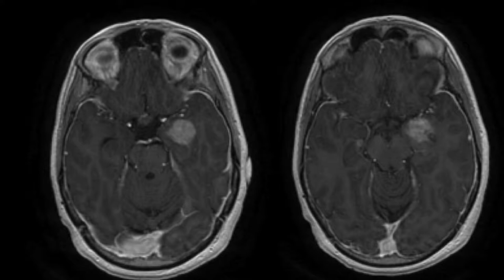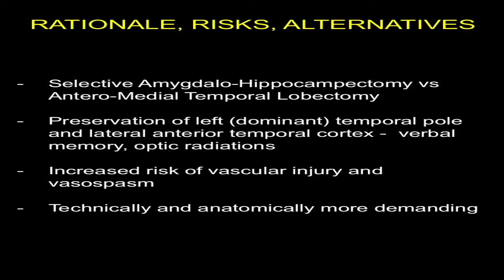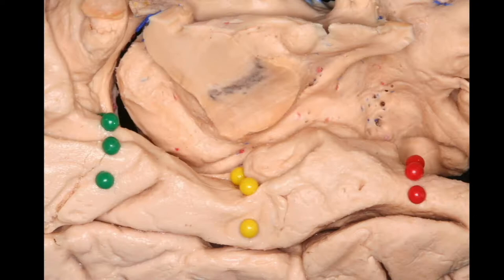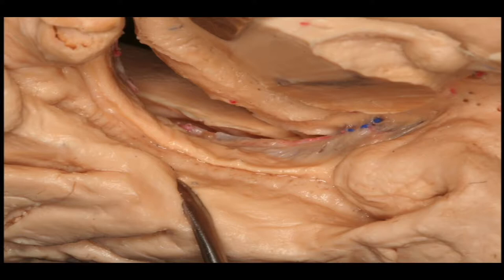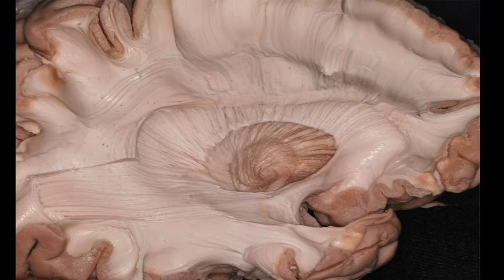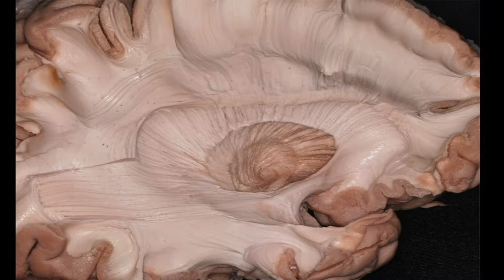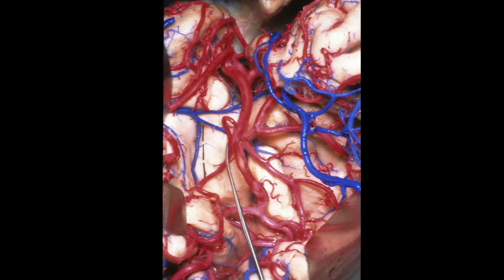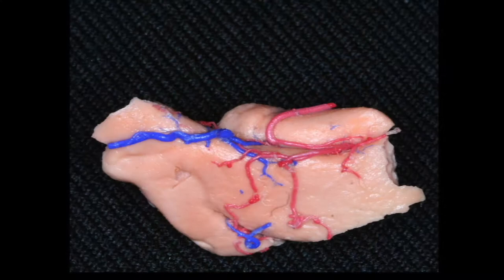Uncal Hippocampal Glioma Transylvian Approach at Stanford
Warning: Surgical Footage
Left transylvian transinsular sulcus approach for microsurgical resection of uncal-hippocampal glioma, performed and narrated by Stanford Neurosurgeon Dr. Juan C. Fernandez-Miranda, Surgical Director of the Stanford Brain Tumor, Skull Base and Pituitary Centers.